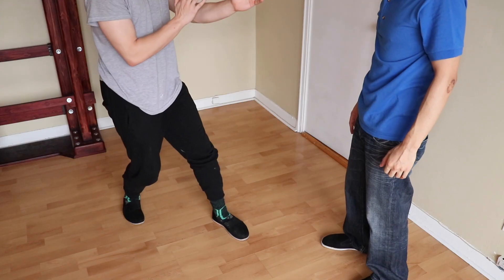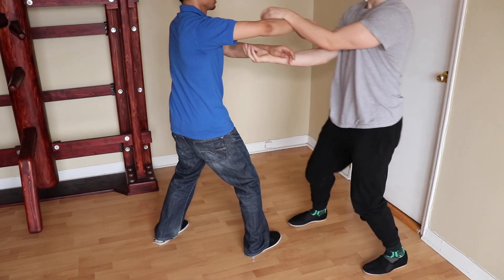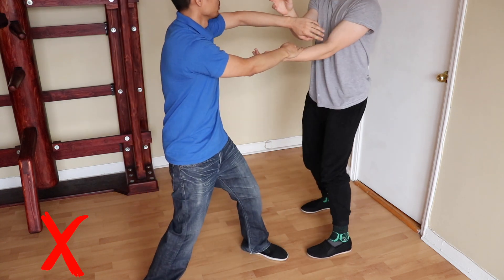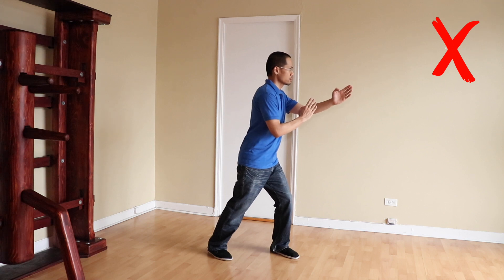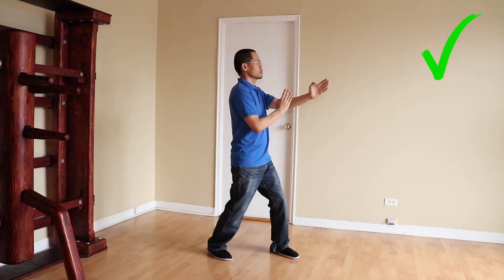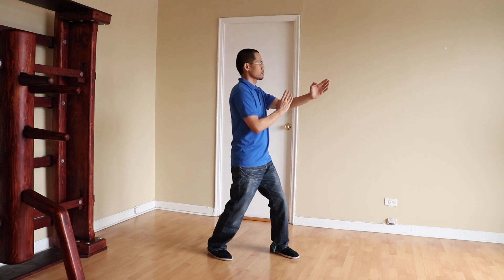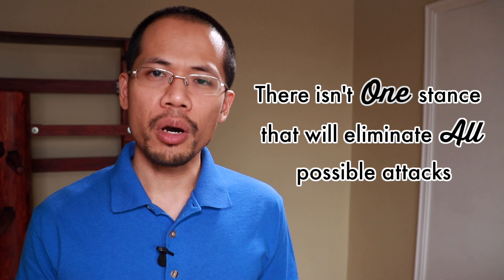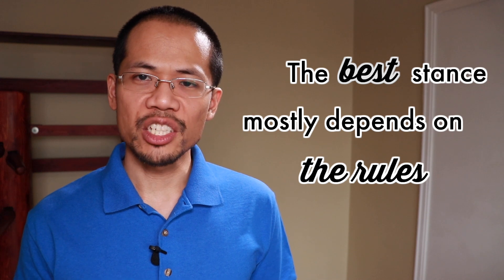Why SQUARING UP The Hips Is a BAD Martial Habit | Wing Chun Stance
Gain insights and a deeper understanding of Wing Chun’s Hau Ma Fighting Stance.